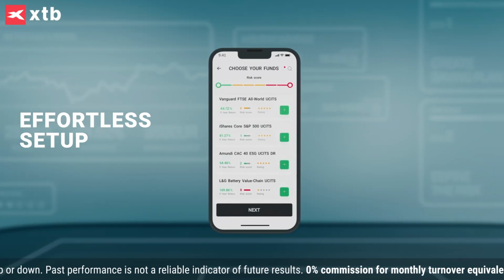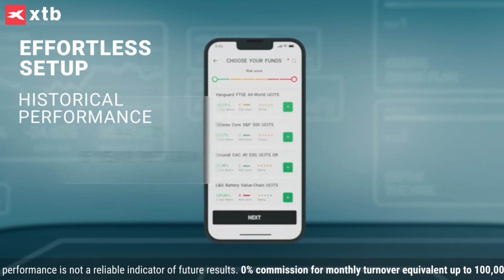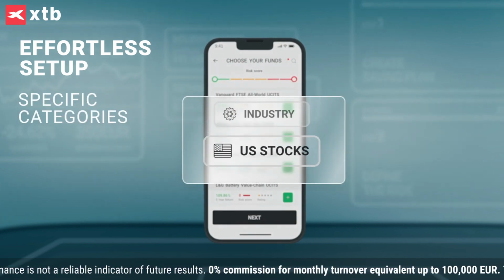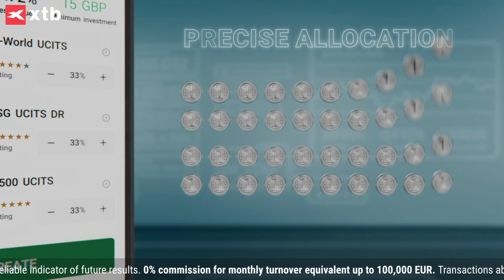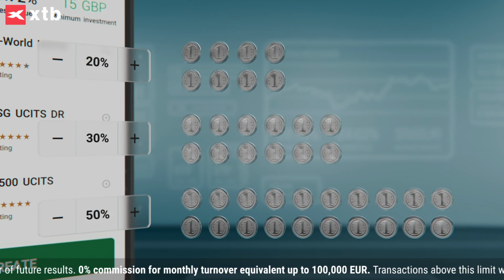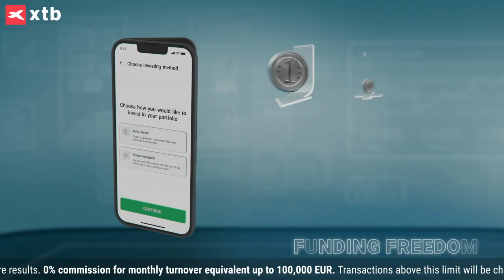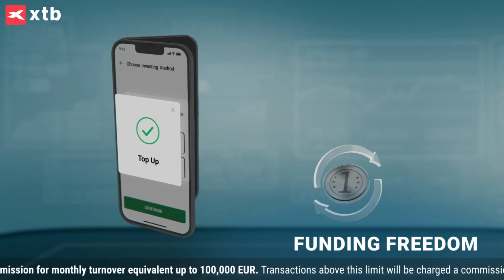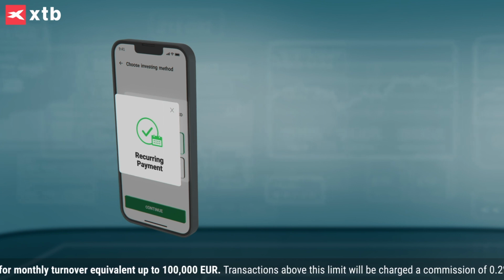Investment plans - invest your savings in a smarter way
Investment Plans offer an excellent strategy for long-term, passive investing. With an Investment Plan, you have the flexibility to design a personalised portfolio of Exchange Traded Funds (ETFs) that align with your risk tolerance, industry preferences, or regional coverage. The plan will then automatically allocate your invested capital to each ETF according to your designated percentage allocation. As the value of your Investment Plan evolves over time, you'll get alerted to readjust the plan based on your initial fund allocation preferences. Download the XTB app to get started!

3️⃣5️⃣0️⃣+ ETFs from all over the world
📲Beginner-friendly interface
⏰Auto-investing with the possibility to set up regular deposits and withdrawals⏰🛒
💸Effortless money management
0️⃣% commission*

 *For monthly turnover equivalent up to 100,000 EUR. Transactions above this limit will be charged a commission of 0.2% (minimum 10 GBP). 0.5% currency conversion cost may apply.